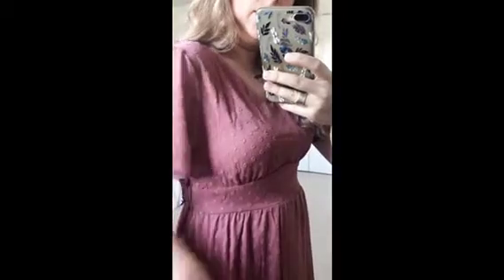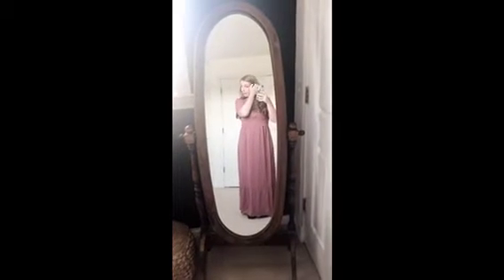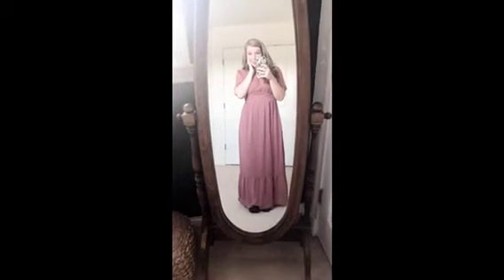Piper & Scoot: The Portrait Mini Swiss Dot Maxi Dress in Mauve (c/o Chelsea Brownfield)